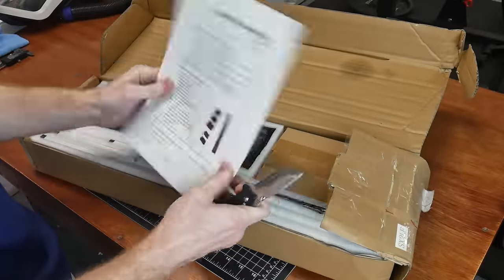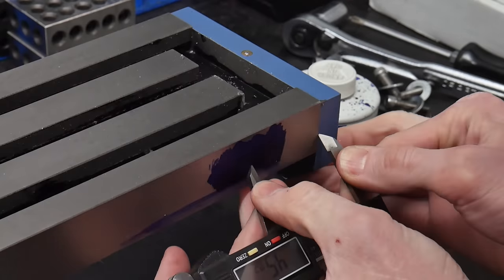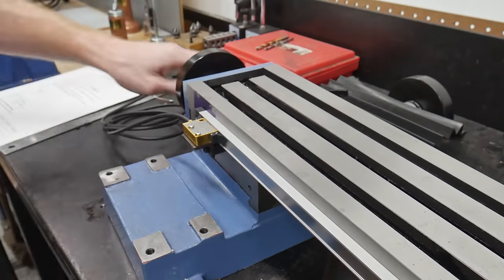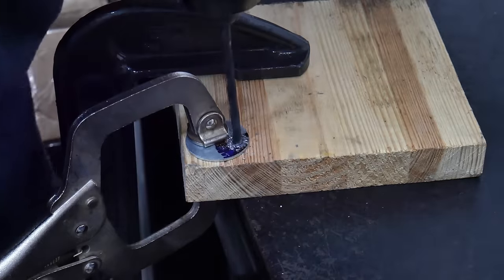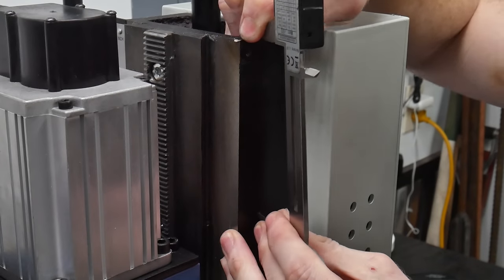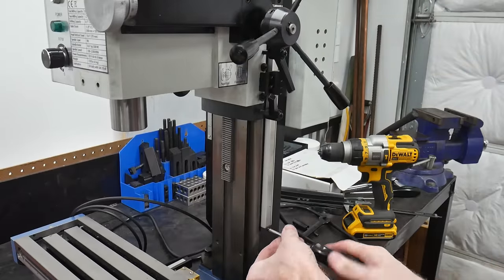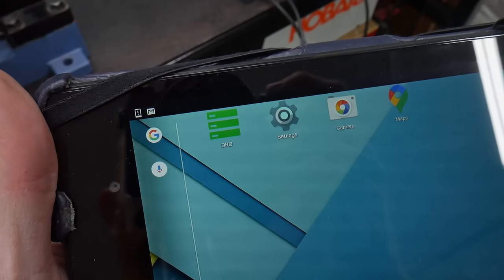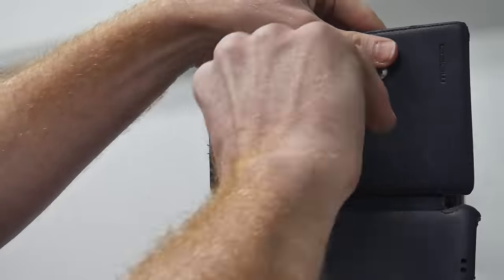How To Install A DRO | Little Machine Shop Mini Mill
A Digital Read Out has the potential to increase a mills usability and precision. I'm super excited to have a DRO on my machine, and I look forward to testing it further in the future. This video shows the installation and calibration of a Digital Readout on a mini mill.

⭐ CHEAP Android Tablet

🛠 Notable Additional Items:
Power Supply Switch

00:00 - UnBoxing
00:41 - Mechanical Install
07:04 - Electrical Install
09:18 - Calibration
11:26 - Finishing Up